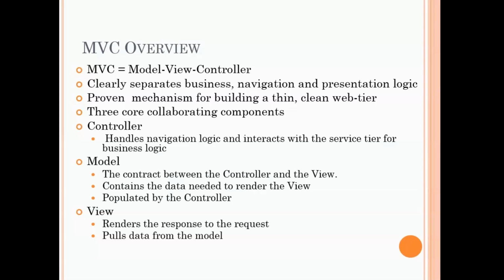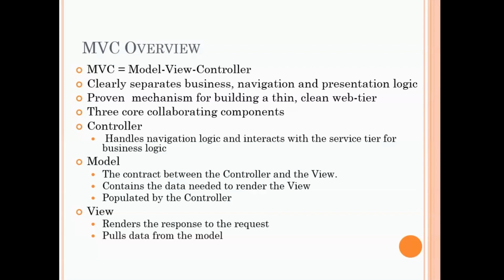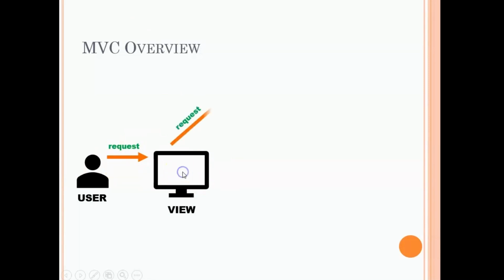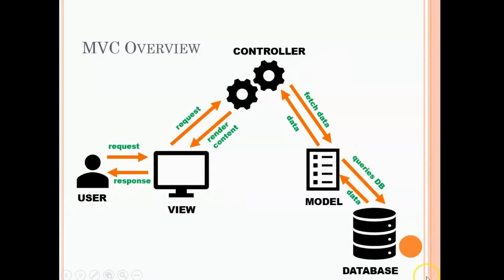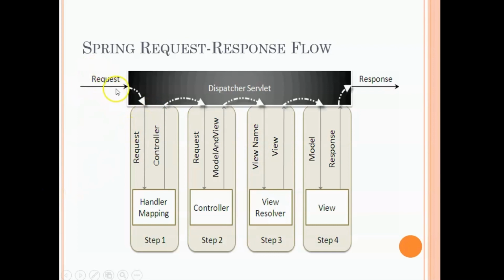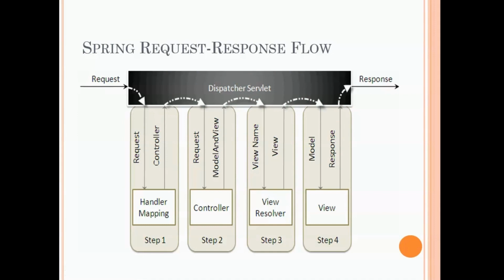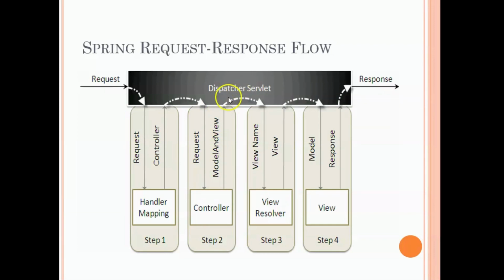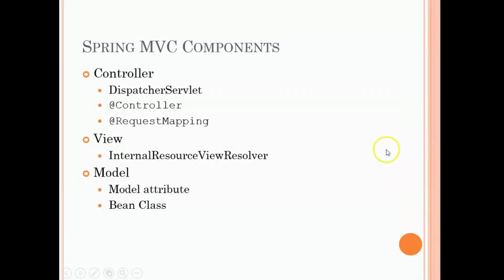Spring Framework Tutorial : #17. Spring MVC Introduction